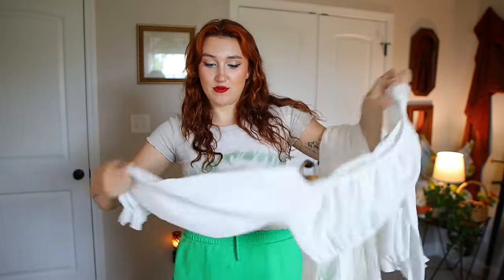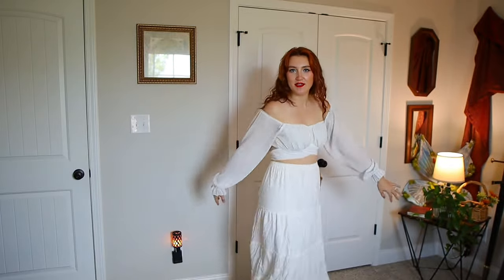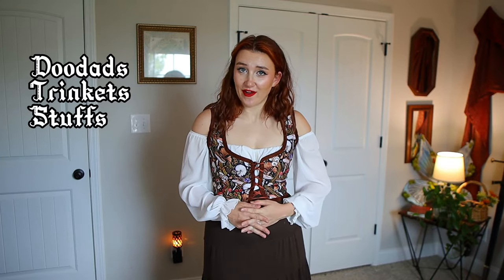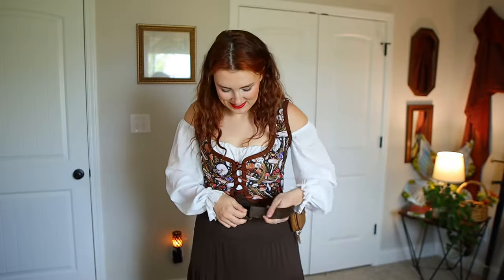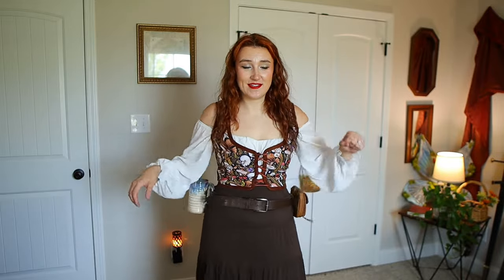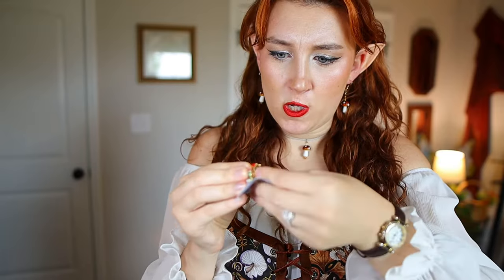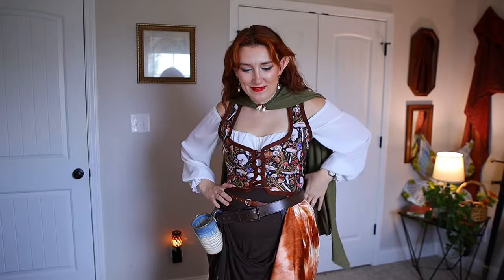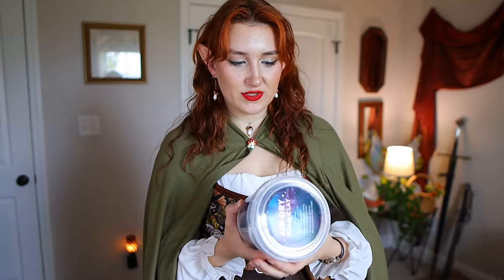What to Wear to a Ren Faire | How to Layer🍄 ✨Ren faire outfits, cottagecore, hobbitcore ✨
Hi friends!
I have had many requests to do this video so here we are!
Up next you guys voted on an Arwen cosplay so I will start filming the process of that this week and it will likely be a bit of a series. I can't tell you guys how excited I am to turn into this woman!!!

The corset worn in this video is from Costurero Real!